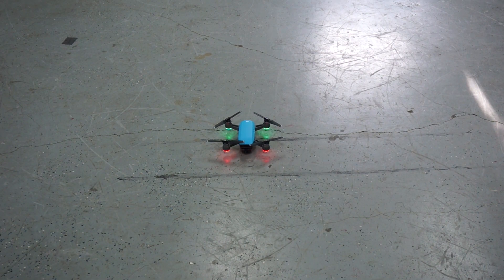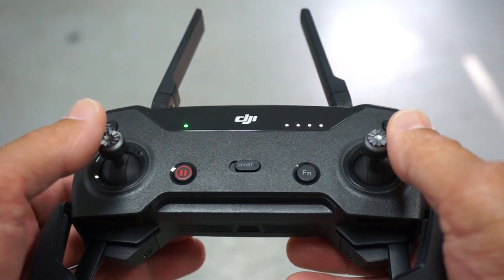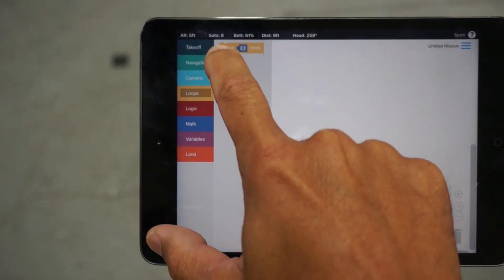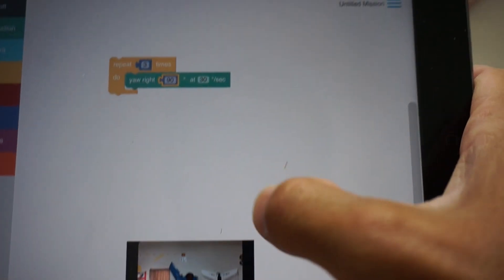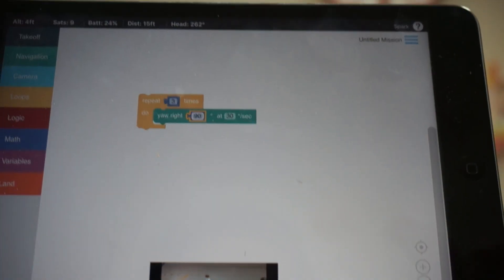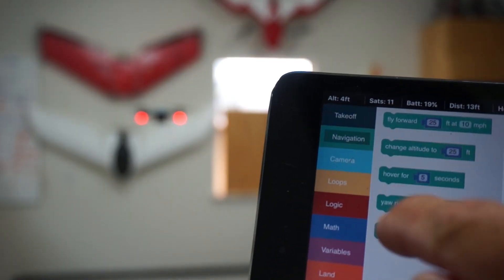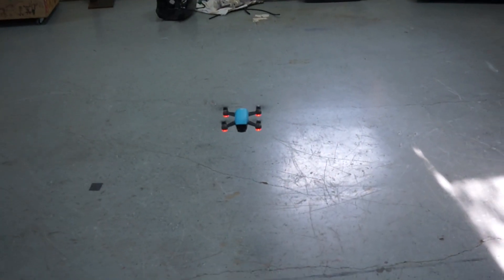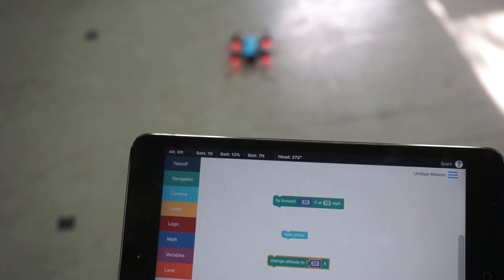DroneBlocks, DJI Spark, and DJI SDK 4.2.2 Garage Testing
DJI Spark

I'm really excited about what doors DJI Spark will open in the world of STEM education. I wanted to share some of the progress we've made with DJI SDK 4.2.2 and DroneBlocks with Spark. We are working to get full compatibility but are waiting on DJI to support waypoints for Spark.